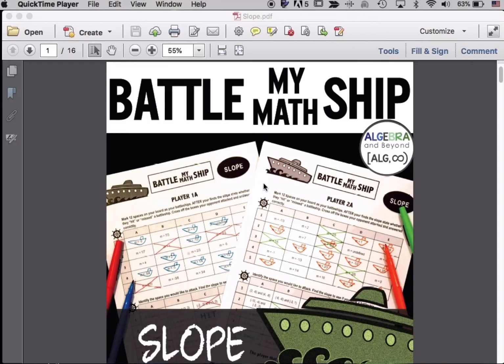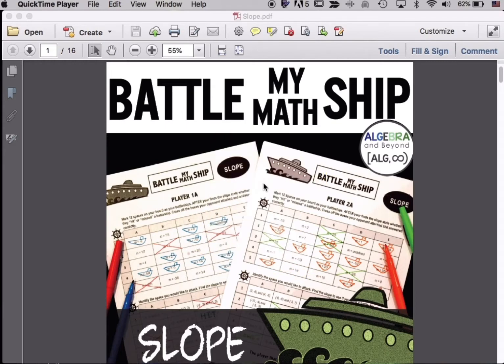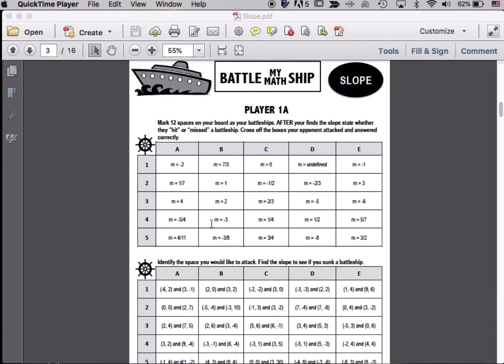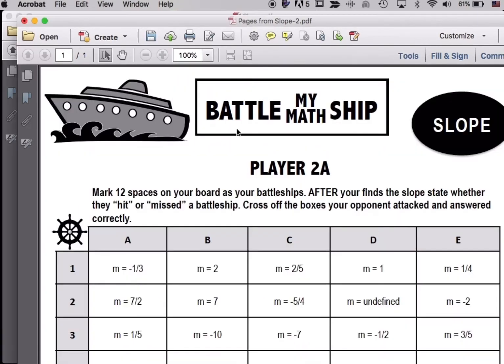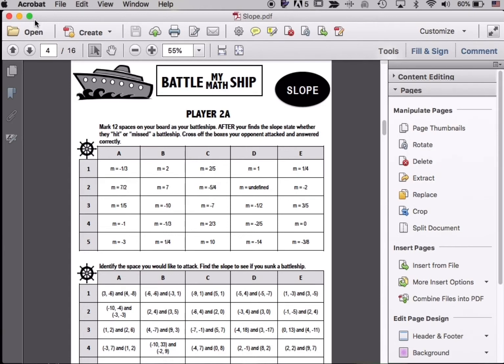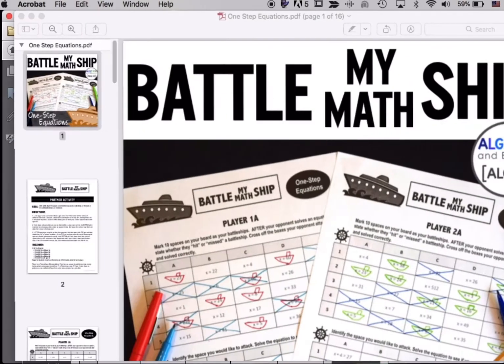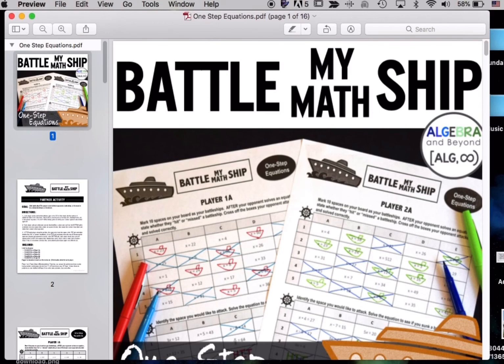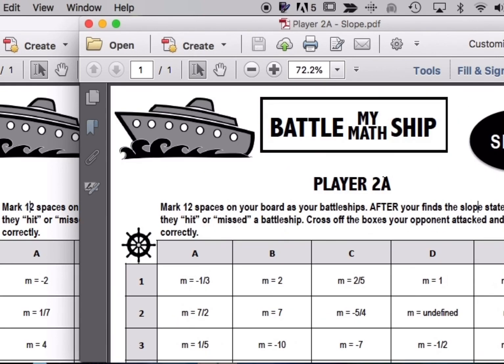Extract pages from a PDF file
Tips on how to extract pages from an unsecured PDF file using either Adobe Acrobat Pro or Preview (mac).